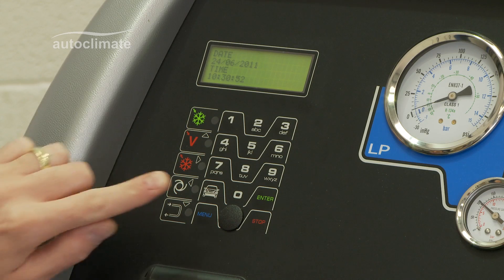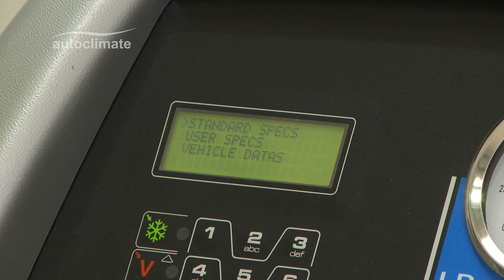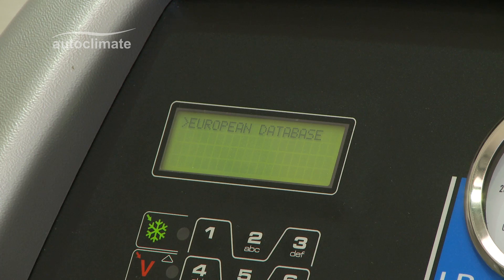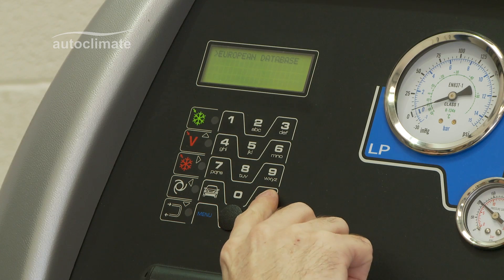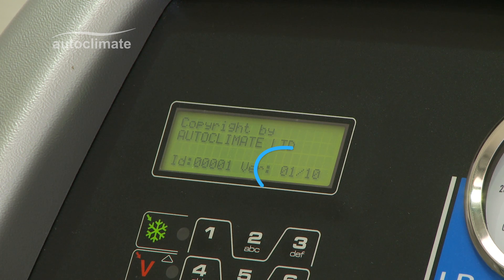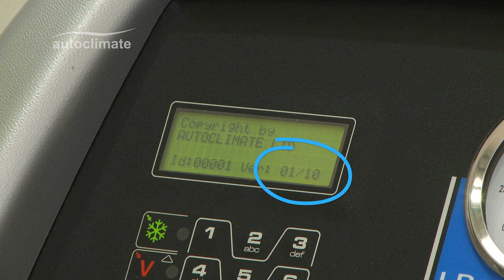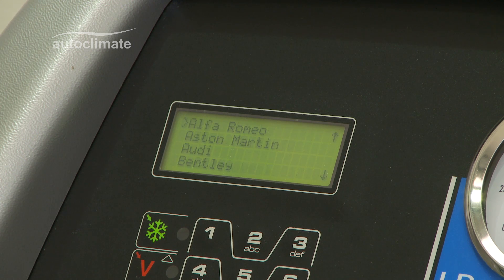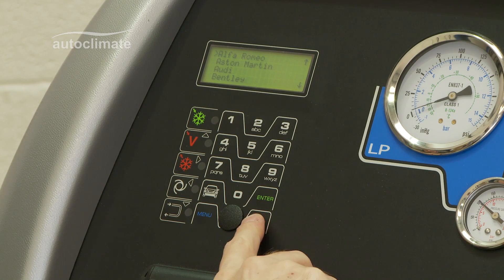Robinair AC690 Pro - Database Update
Demonstrates how to update the vehicle database on a Robinair AC690 Pro RMS